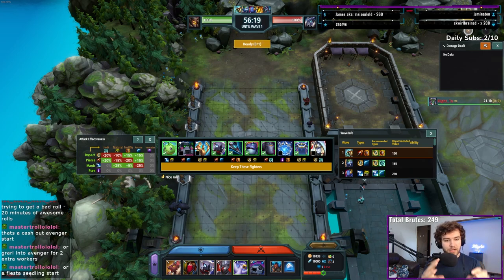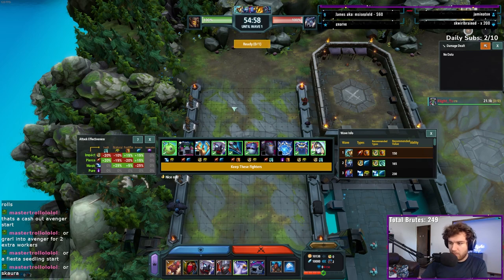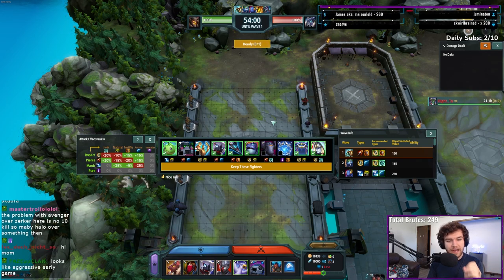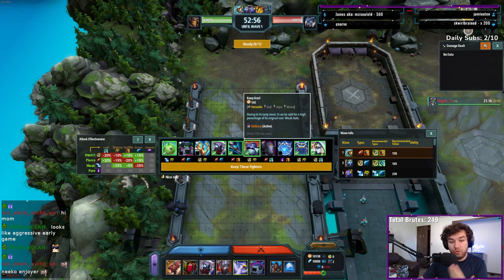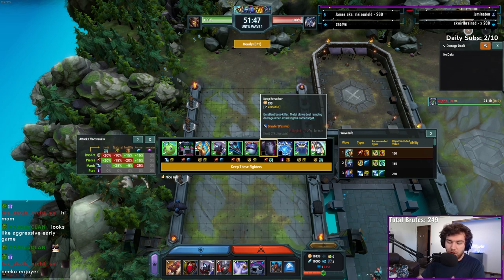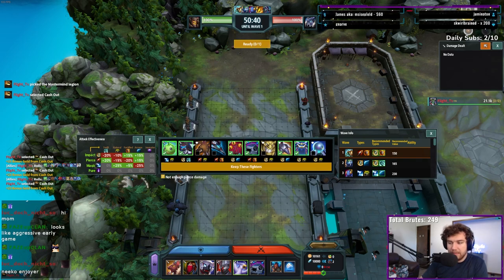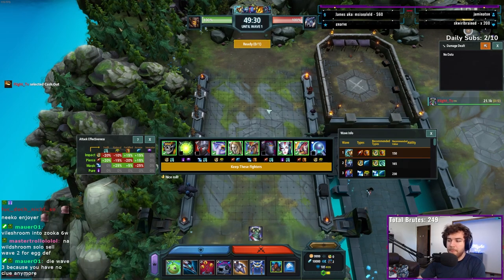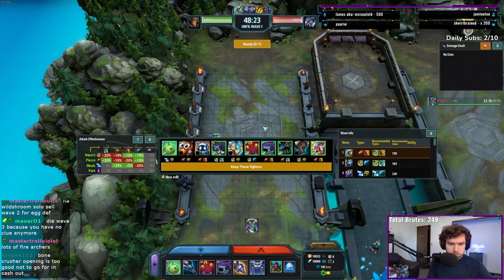Legion TD 2 Roll Selection Guide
Hope you guys enjoy this quick overview of how i personally select rolls and what I'm looking for in general. This is not an all encompassing guide, but hopefully a place to start!

If you are interested in buying legion, consider buying it from my nexus.gg store! I get a small cut of every game purchased through it.

My links!